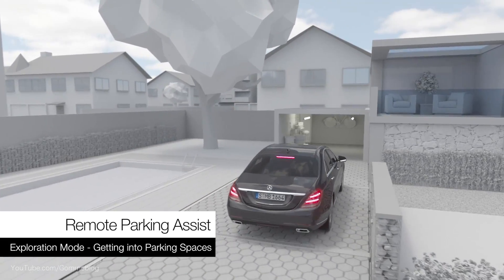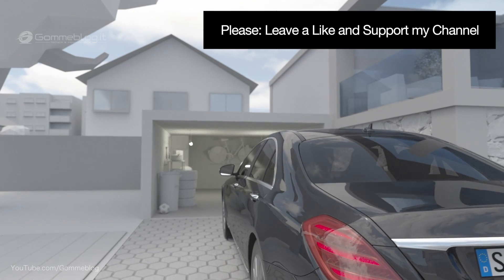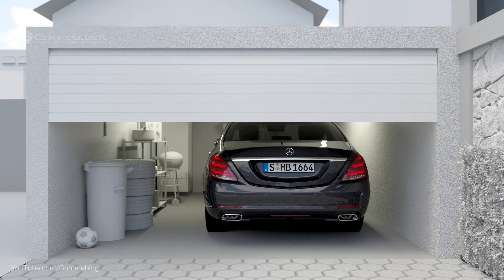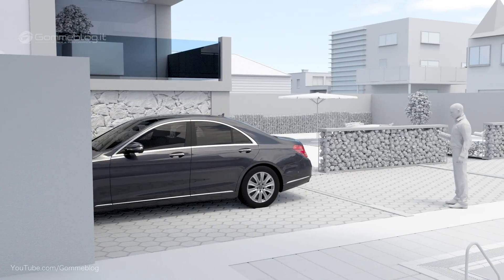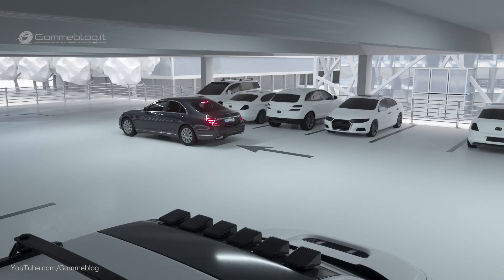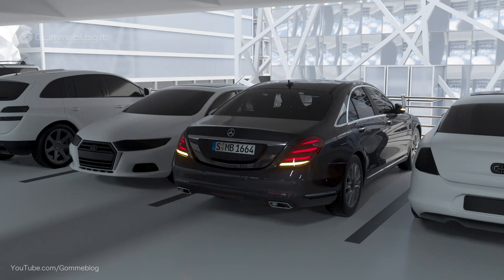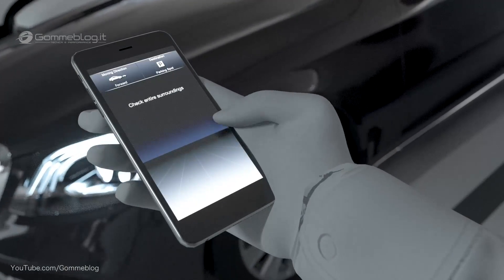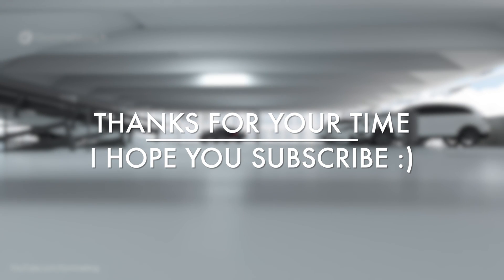2018 Mercedes S-Class Parking System - HOW To Park with Your Smartphone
2018 Mercedes S-Class Parking System - HOW To Park with Your Smartphone. The new 2018 Mercedes S-Class will enter the market this month with comprehensive new features.

 Among the highlights is an all-new and highly efficient engine range with a series of new technologies for electrification of the powertrain.

Intelligent Drive takes another step towards autonomous driving. And the undisputed leader in the premium segment with regard to comfort and wellness sets new standards in the interior.

No less than three completely new engines have their debut in the new 2018 Mercedes S-Class: Diesel and petrol variants of 6-cylinder in-line engines and a new V8 biturbo petrol engine. In addition, Mercedes-Benz plans a plug-in hybrid with an electric range of about 50 kilometres. At the same time, ground-breaking technologies such as the 48 volt Integrated Starter Generator and the electric booster compressor celebrate their world première.

The top-of-the-range model of Mercedes-Benz takes another big step towards autonomous driving and elevates Intelligent Drive to the next level. Active Distance Control DISTRONIC and Active Steering Assist now provide even more comfortable support for the driver to keep a safe distance and steer. The speed is now adjusted automatically ahead of bends, junctions or roundabouts, for example (country-specific variations may occur in terms of the individual functions).

MULTIBEAM LED headlamps enable extremely quick and precise adjustment of the headlamps to the current traffic conditions. The ULTRA RANGE main beams produce the maximum light intensity permitted by law, which results in the brightness of the main beams remaining above the reference value of 1 lux over a distance of more than 650 metres. ROAD SURFACE SCAN for advance recognition of road bumps and the curve inclination function are further highlights of the new S-Class.

ENERGIZING comfort control is being launched onto the market as a world first from September 2017: this optional feature links various onboard comfort systems together, e.g. climate control, ambience lighting, massage and fragrancing functions, and allows customers to configure a specific wellness set-up to suit their mood or need. This enhances physical comfort and performance on the road.

The development work on the new S-Class was extremely extensive, with 6,500 new components. "With a whole series of new features and functions, the S-Class remains the technological pioneer," says Ola Källenius, the member of the Daimler AG Board of Management responsible for Group Research and Mercedes-Benz Cars Development.

The flagship from Mercedes-Benz was the best-selling luxury saloon in the world in 2016. Since 2013 the company has sold well over 300,000 saloons. Today there are six different S-Class body variants.

Three torches of light as an exclusive exterior design feature

Modern luxury in the new S-Class is manifest in maximum quality of materials and workmanship. Status and technological competence are now even more tangible. All models are fitted with a new radiator grille: The versions with six and eight-cylinder engines sport three twin louvres in chrome as well as vertical bars in a high-gloss black finish in the radiator grille. The saloon with long wheelbase and V12 engine is fitted with additional chrome-finish vertical bars in the radiator grille.

The upgraded front with extensive chrome trim underscores the exceptional status of the Mercedes-Maybach. Also new is the Maybach logotype between the louvres of the radiator grille on the driver's side.

In conjunction with the new MULTIBEAM LED headlamps (optional feature, details below), the S-Class features three distinctive torches of light as an exclusive design element. The front bumper with pronounced air intakes and sporty looks is also new.

The new LED lamps with crystal-look tail lamps stand out at the rear. They look like jewels and ensure a characteristic design day and night. A tail lamp light show that plays when the vehicle is unlocked and locked, as well as three horizontal pairs of fibre optics are also new.

►►►► BEST CAR VIDEOS  ... YOU MUST SEE ►

4 - Ferrari FXX K Test Drive by Seb. Vettel rolls gommeblog sound making of discovery channel review